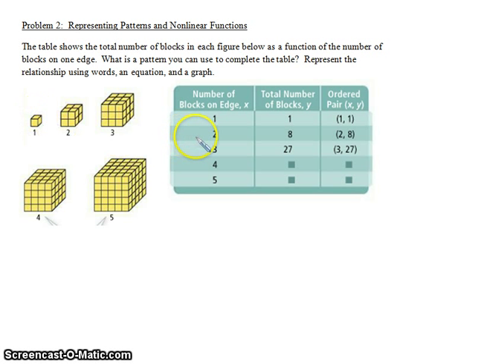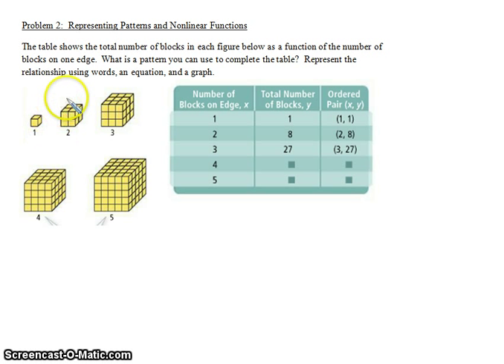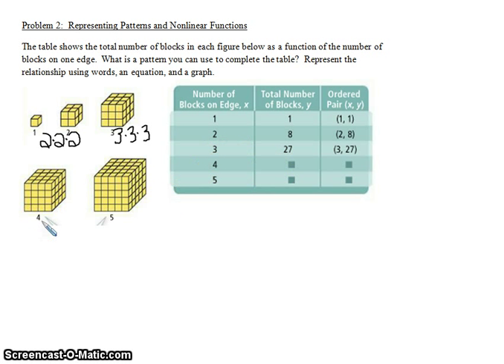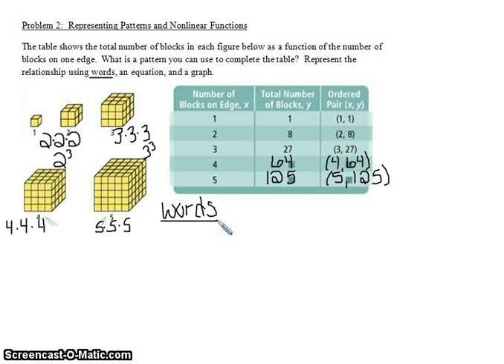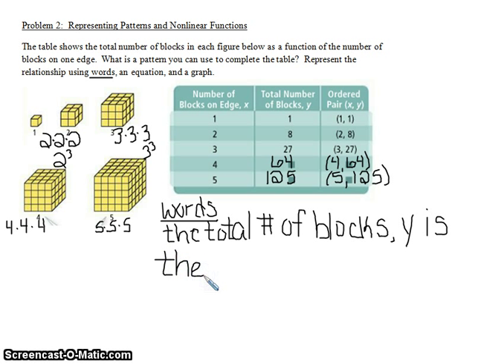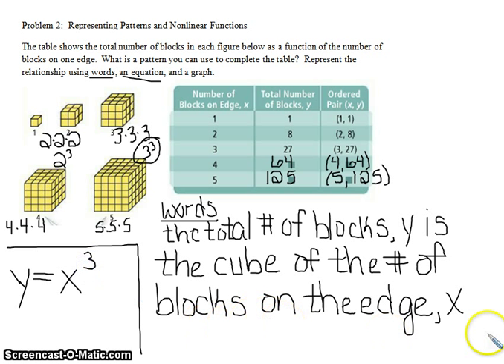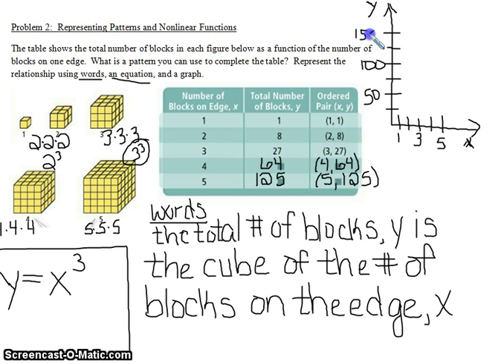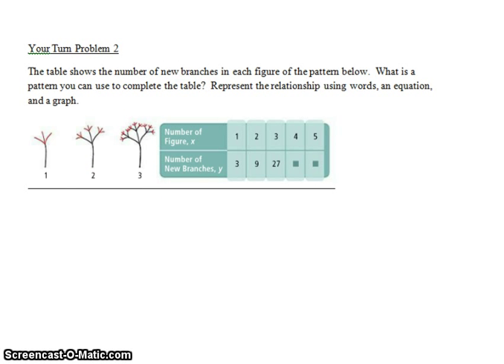Patterns and Nonlinear Functions Video 2